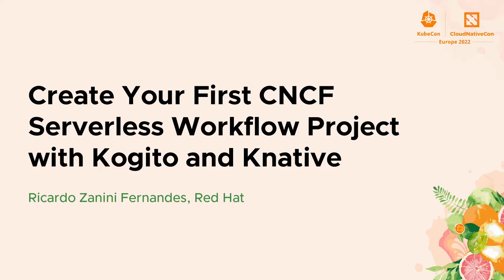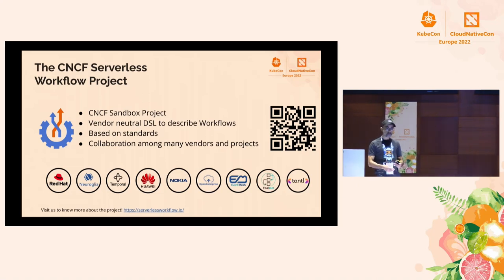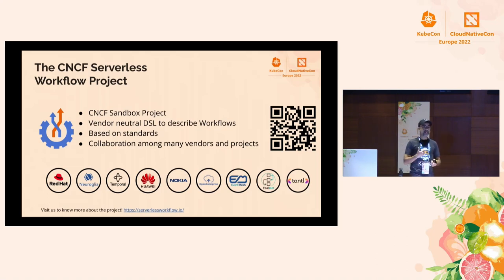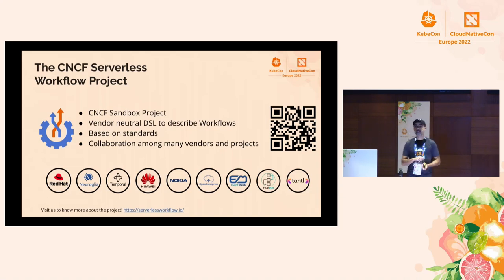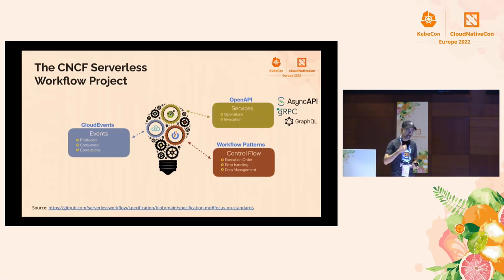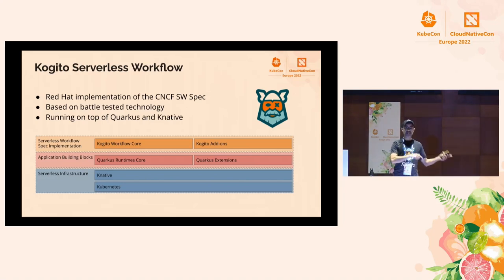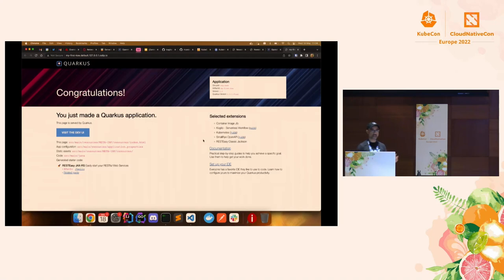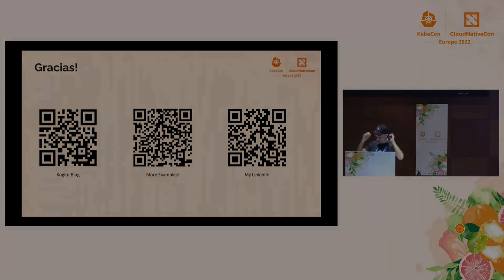Create Your First CNCF Serverless Workflow Project with Kogito and Kna... Ricardo Zanini Fernandes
Create Your First CNCF Serverless Workflow Project with Kogito and Knative - Ricardo Zanini Fernandes, Red Hat

Serverless Workflow is a declarative workflow specification at CNCF for describing service orchestrations. Kogito is an open-source project by Red Hat and implements the Serverless Workflow Specification. In this session, you will learn in a live demo how to create your first CNFC Serverless Workflow project from the ground up with Kogito and how to deploy it on the Knative platform. Kogito is a developer-centric platform that can execute, test, and deploy workflows on Knative environments. The outcome is a REST microservice that can orchestrate other services and events. It is a perfect fit for an Event-Driven architecture and can integrate with Knative Eventing resources to solve complex business use cases. Kogito handles all the heavy lifting when deploying on Kubernetes by generating the resources necessary to deploy on Knative. After this session, you will be able to create a CNCF Serverless Workflow project, test it, and deploy it on Knative to be part of your architecture.